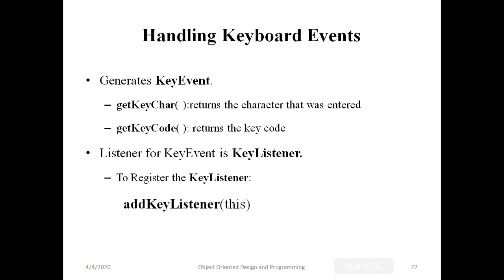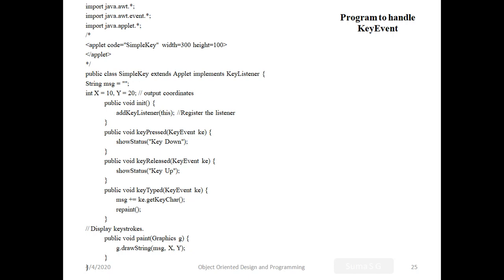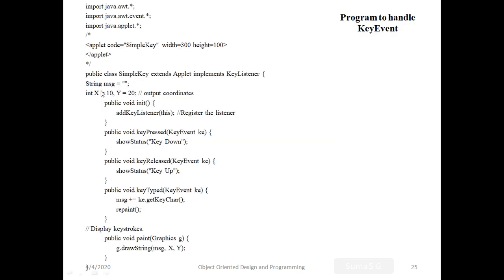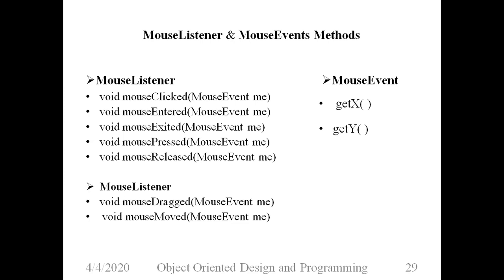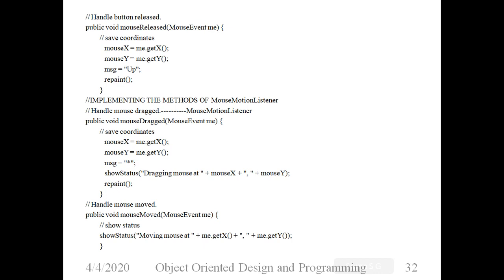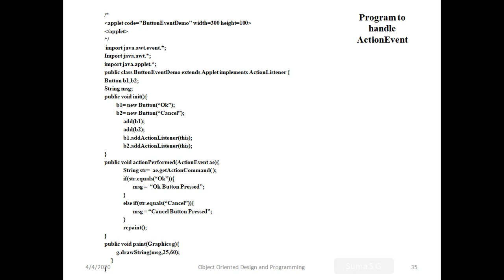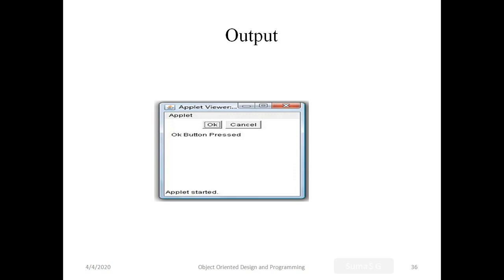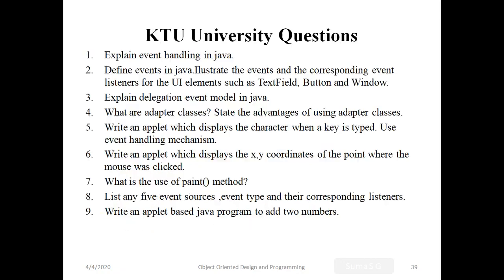OBJECT ORIENTED DESIGN & PROGRAMMING | Module 5 | KTU Event Handling Part 2 | Suma S G